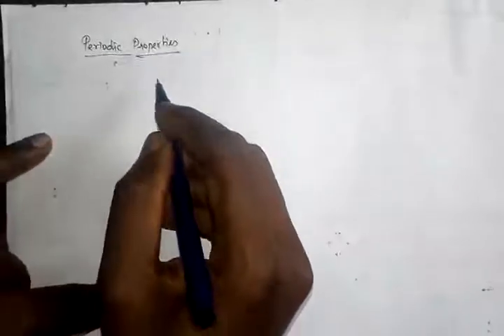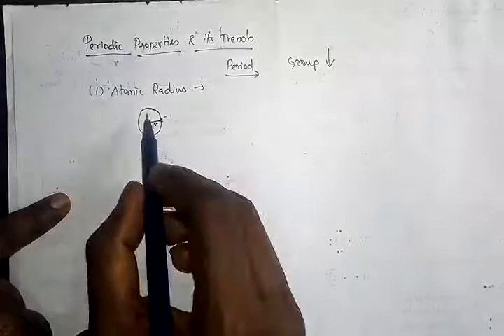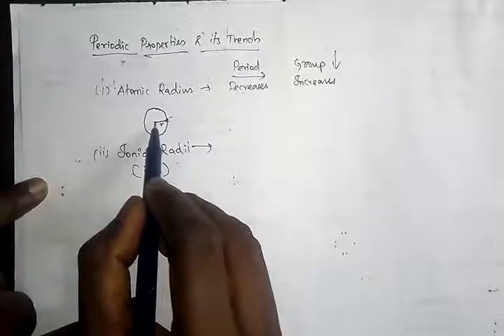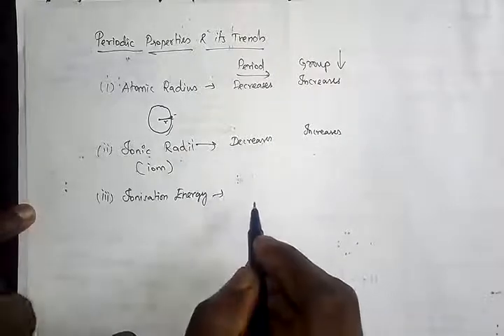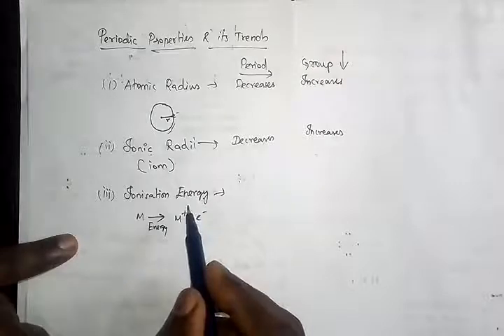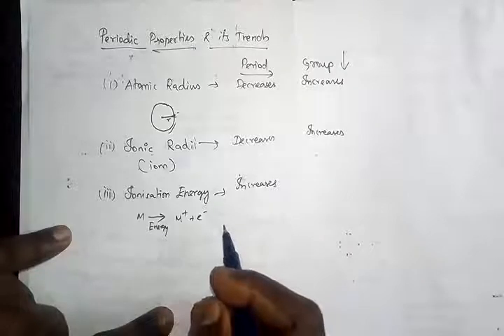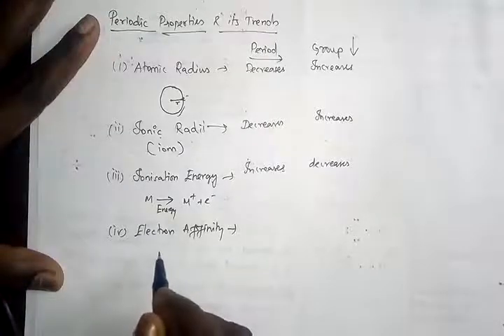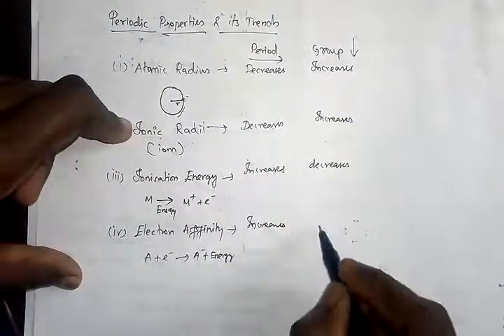Periodic Trends in Properties of Elements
In this chemistry video, we understand The trends (patterns) in atomic properties across the periodic table.  In this video, we examine trends for five properties: atomic radius, ionic radii, ionization energy, electron affinity and electronegativity.